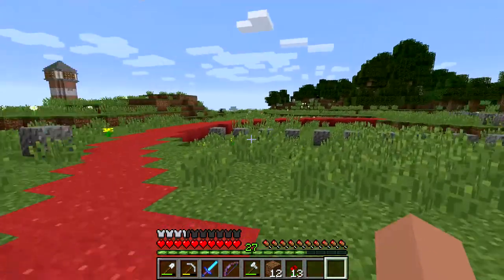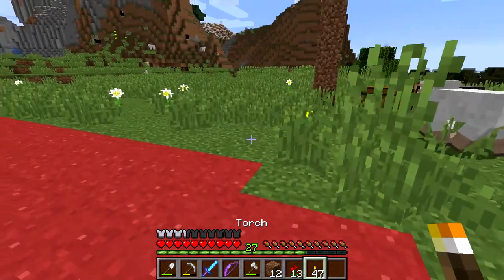Coffee break with Sebbi - #674 - I want racing!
Question(s) / Topic(s):
- Update on teaching
- Formula One